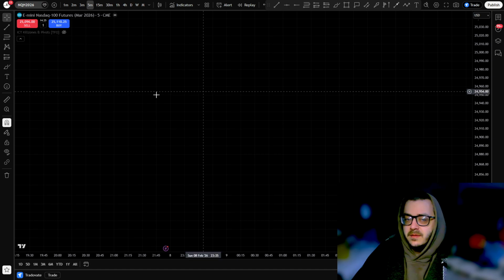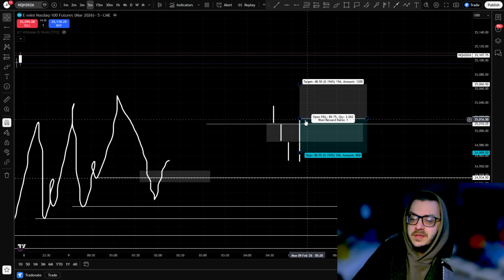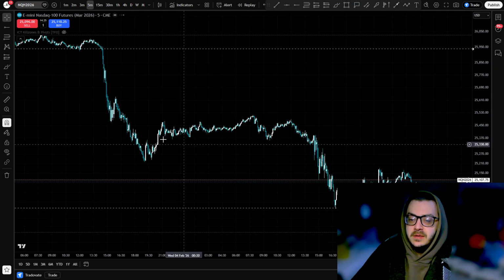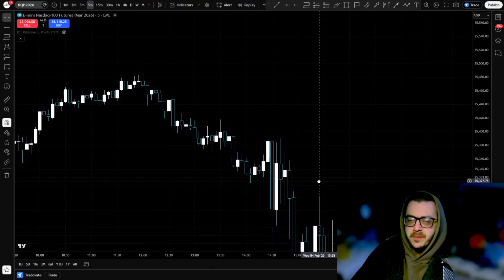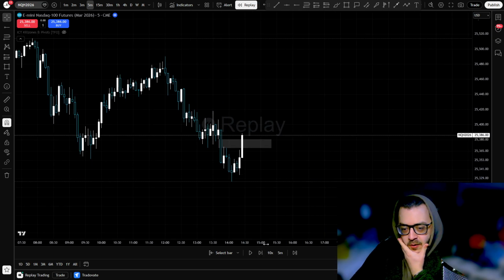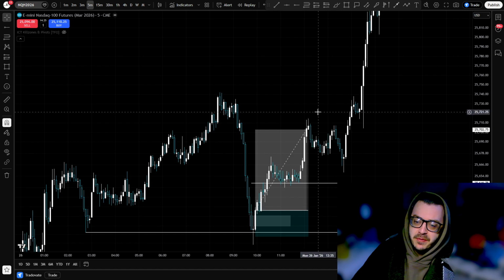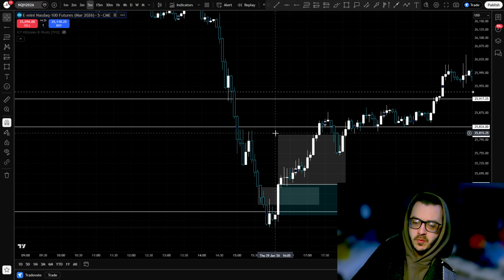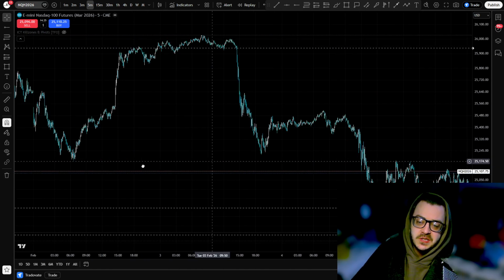80% WIN RATE TRADING STRATEGY (SO SIMPLE THAT A CHILD COULD TRADE IT...)